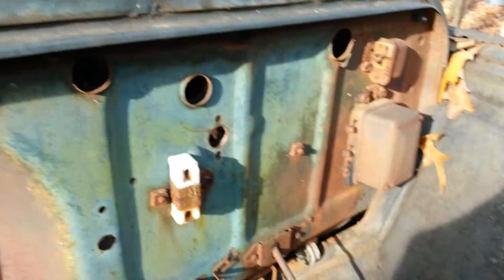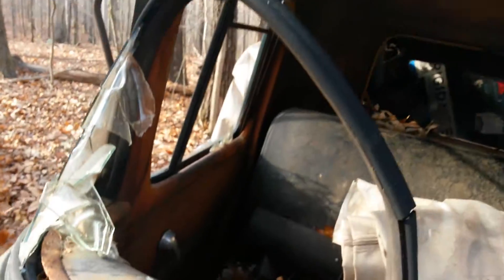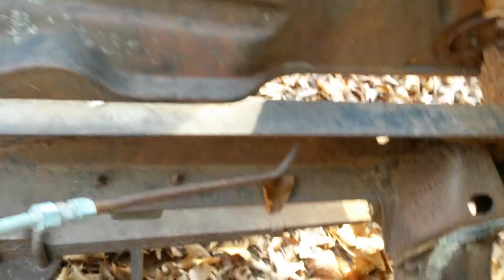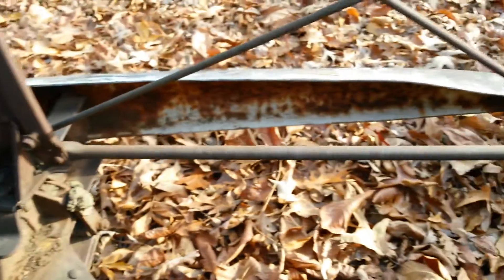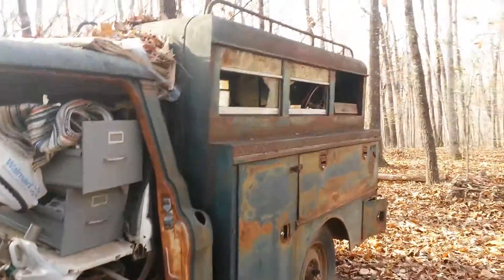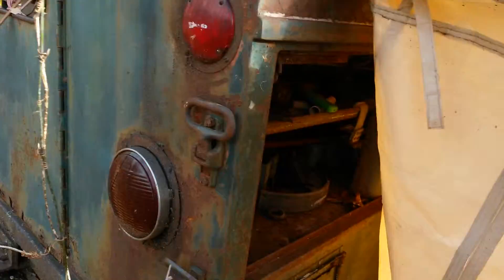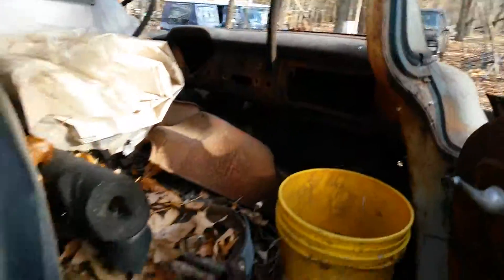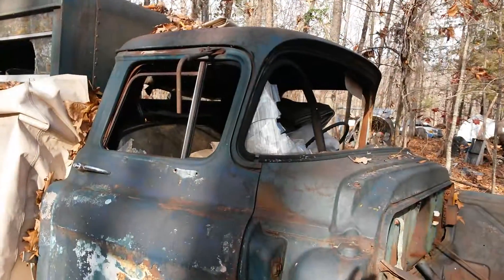Old 1957 ? Chevy 3600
was plumbers truck believe, they don't make em like this anymore, still solid